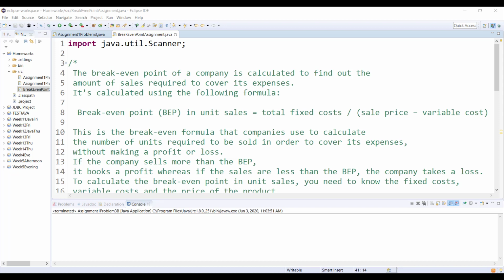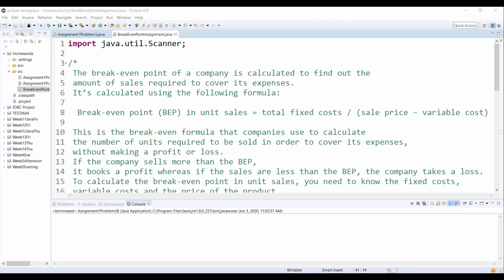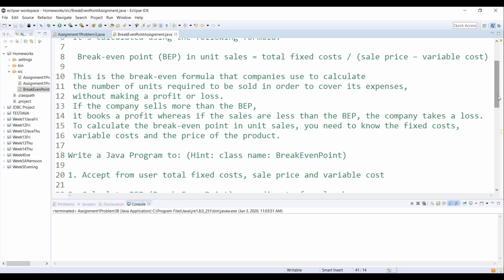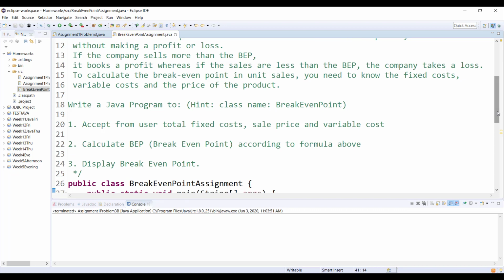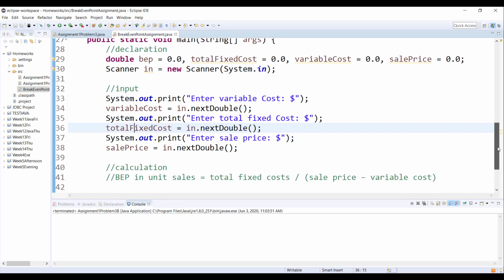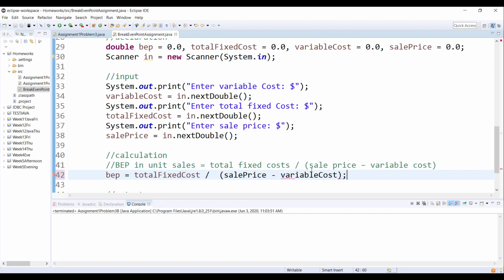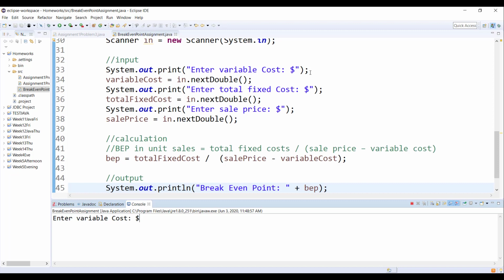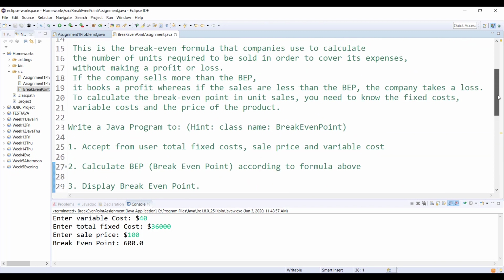Calculate Break Even Point in Java | Assignment 1 Problem 4